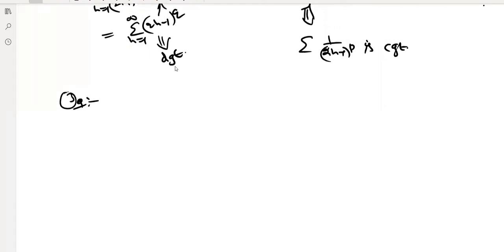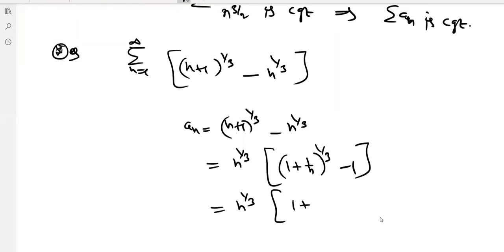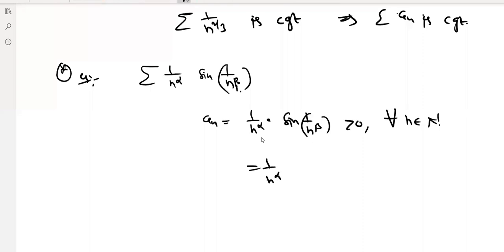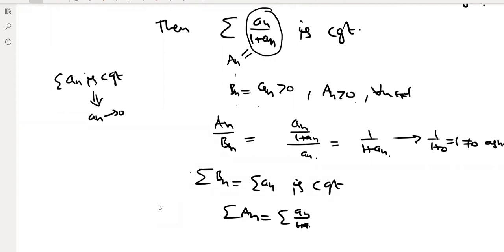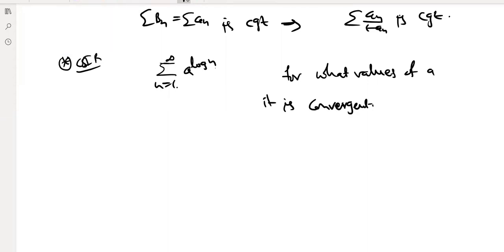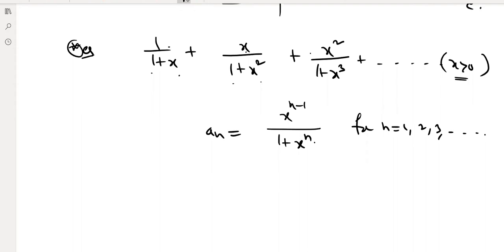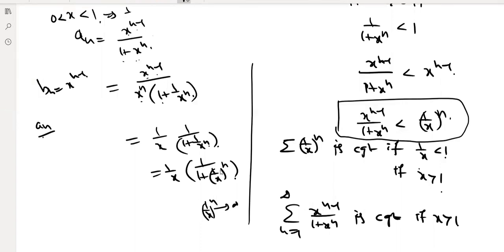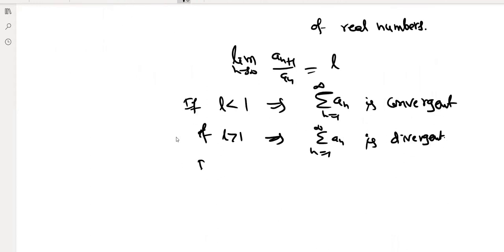JL MATHEMATICS REAL ANALYSIS- SERIES||FERMAT EDUCATIONAL ACADEMY WARANGAL||STARTED NEW BATCH